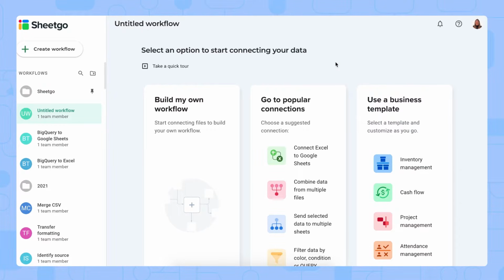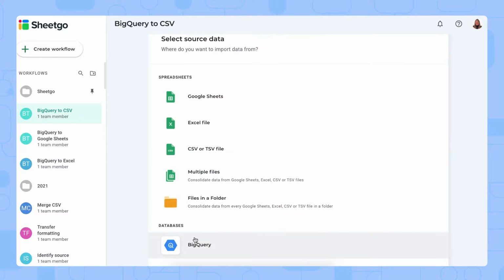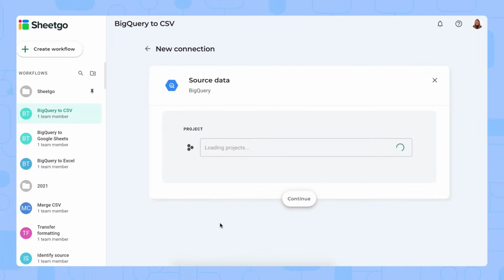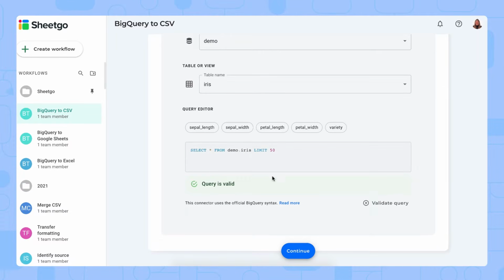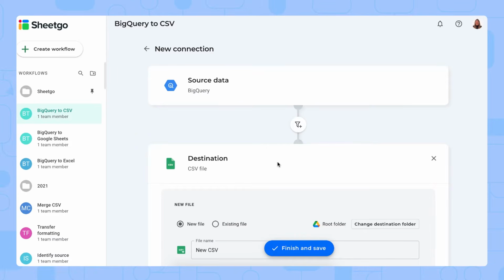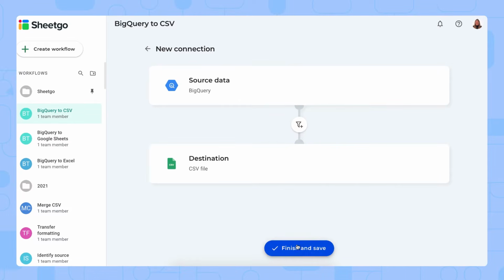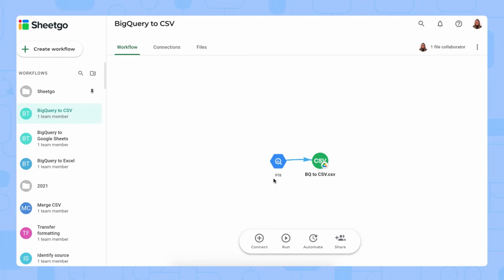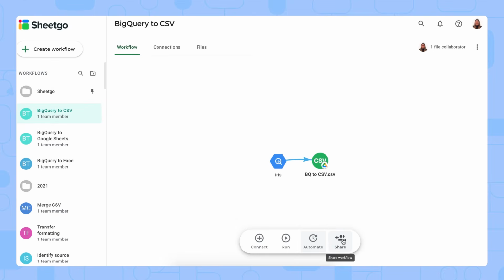How to connect BigQuery to CSV automatically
Stop wasting time manually exporting your BigQuery data! Learn how to connect BigQuery to CSV, Excel, or Google Sheets automatically using Sheetgo.

Sheetgo lets you import data straight from BigQuery into any spreadsheet (CSV, Excel, or Google Sheets). The BigQuery query editor opens directly inside Sheetgo, allowing you to write, edit, and send your SQL query results directly to your destination file. Enable automatic updates to ensure a constant, real-time flow between your database and spreadsheet, allowing you to easily analyze, visualize, and share fresh data without manual exports.

Video breakdown:
0:00 - 0:13: Introduction to Sheetgo's BigQuery integration
0:14 - 2:28: Instructions in the product
2:29 - 2:38: Workflow view
2:39 - 2:45: Results in your spreadsheet
2:46 - 3:22: Update, Automate, and Share
3:23 - 3:43: Contact us